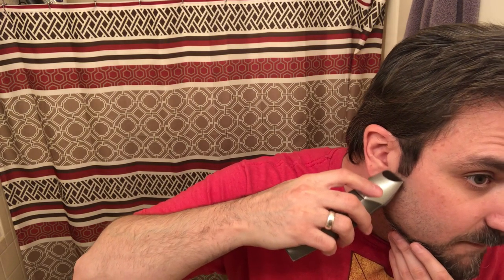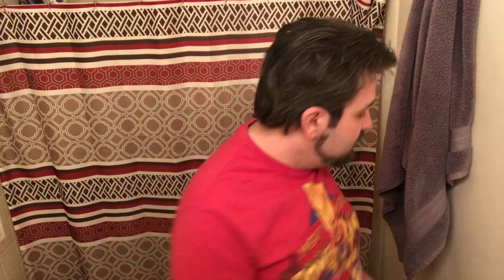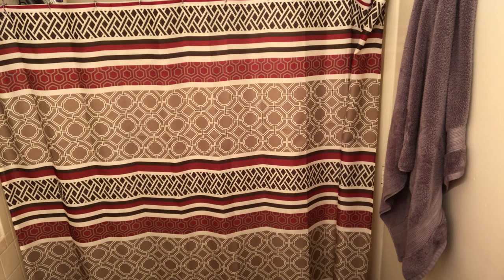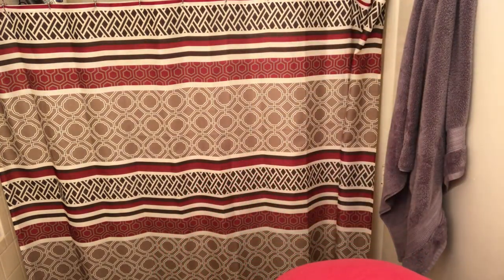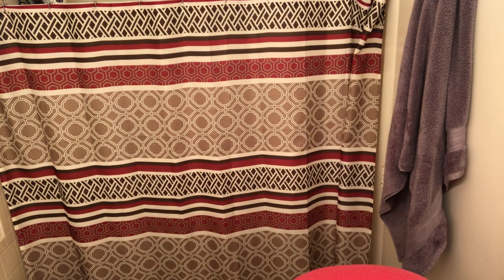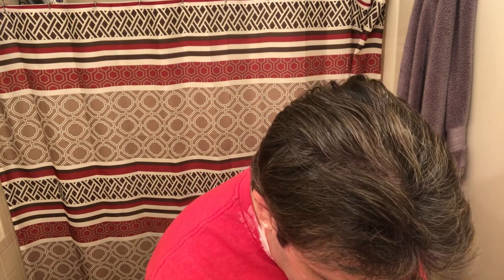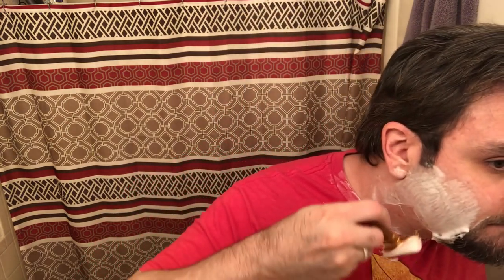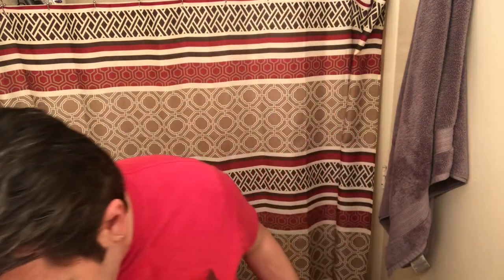It’s Goatee Time!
With my beard dwindling more and more with each shave, it was time to bite the bullet. It was Goatee Time!

Razor: 1930s Gillette New Long Comb
Blade: Feather
Soap: Palmolive
Brush: Perfecto Badger Hair
Aftershave: Nivea Men Sensitive Post Shave Balm